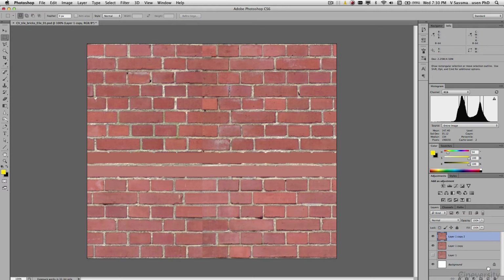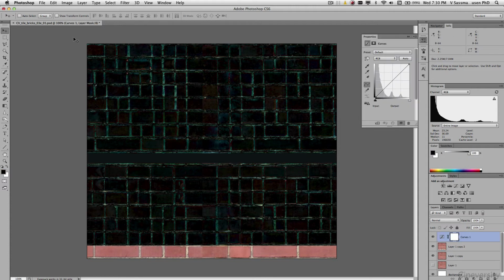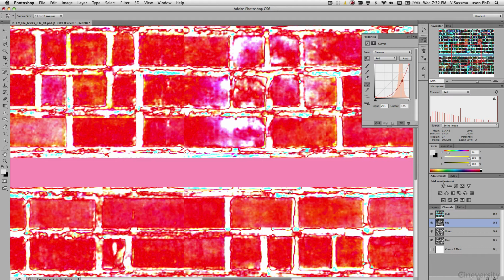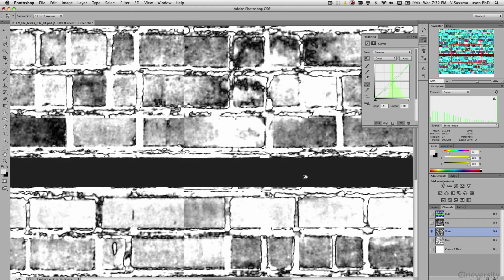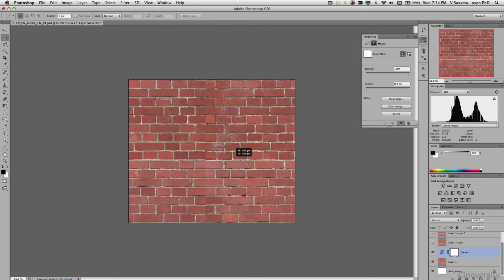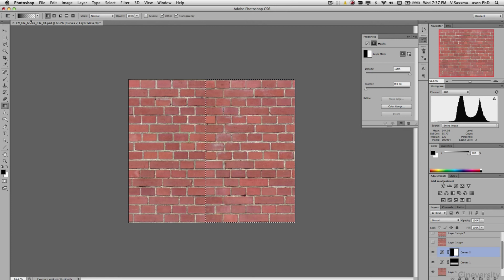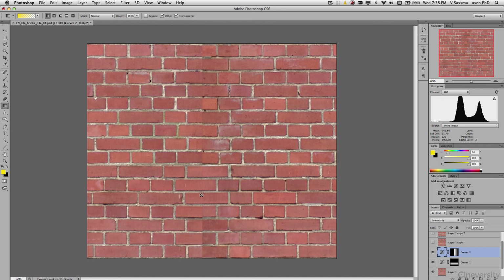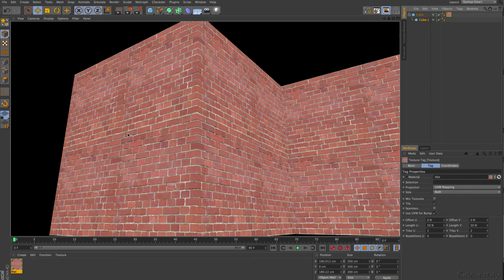Texture 3e Tiling and the luminance problem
Photography for 3D Artists. Post Process Part 3e